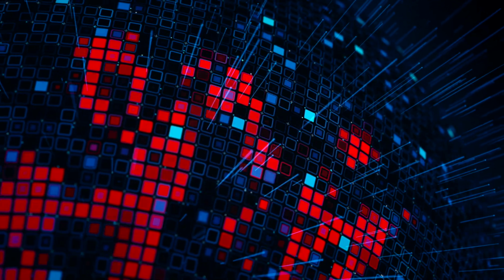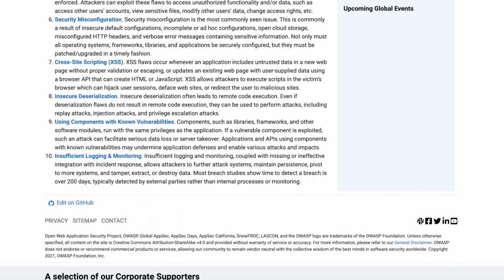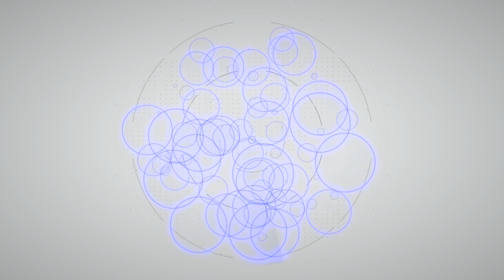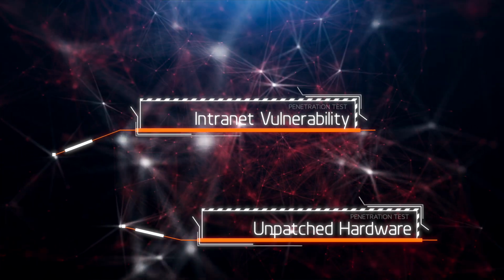Threat Hunting in Complex Networks | Penetration Test Breakdown Pt. 1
Part 1 of our penetration test breakdown looks at network complexity and how it determines the final cost.

The more complex a network system, the greater likelihood an attacker will exploit one or many of the vulnerabilities highlighted in the OWASP Top 10.

A penetration test starts by establishing a scope of work. This scoping process maps out a network system’s complexity and specifies the extent of a penetration test.

Even though limiting the scope of work might reduce the price of a penetration test, we know that the scope of a penetration test is directly related to its efficacy. The more in-depth and detailed a pen test performs, the more accurately a network system’s security can be established and a more robust DevSecOps can be maintained.

The risk is real.

--- CHAPTERS

0:00 - Welcome to Cyber Citadel
0:10 - What is a Network System?
0:31 - Dangers to a Network System
1:12 - Importance of an Accurate Scope of Work
2:16 - Pt. 2: Penetration Test Resources